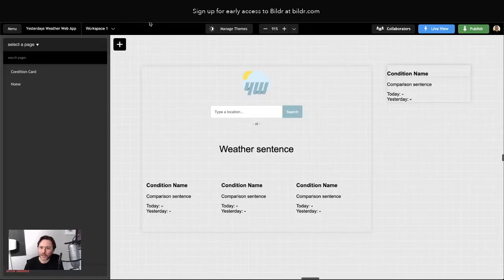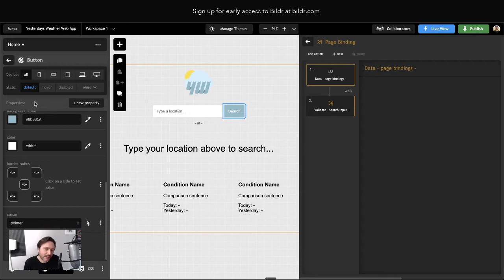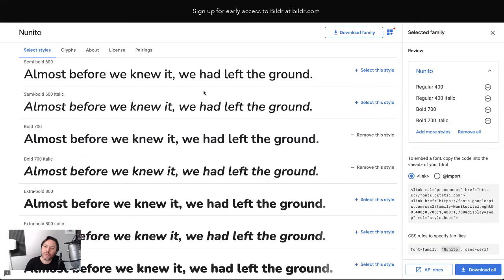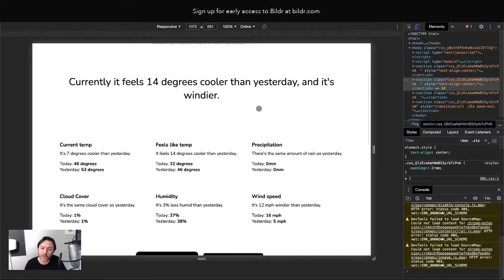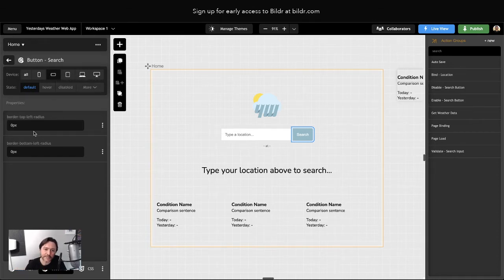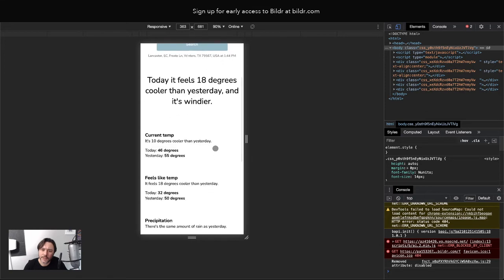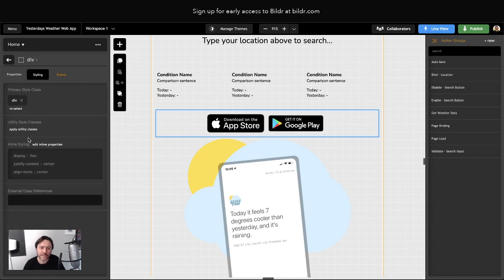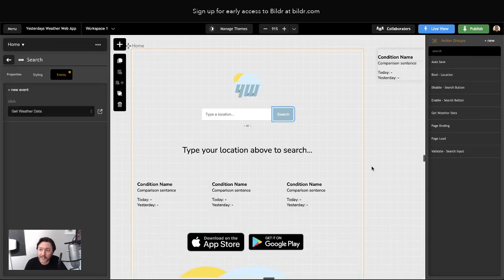Yesterdays Weather Web App Rebuild - Part 3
Part 3/3 of a livestream rebuild of the Yesterdays Weather web app, using Bildr.